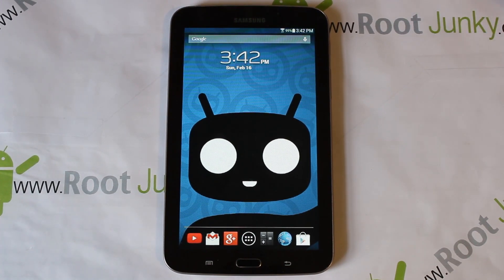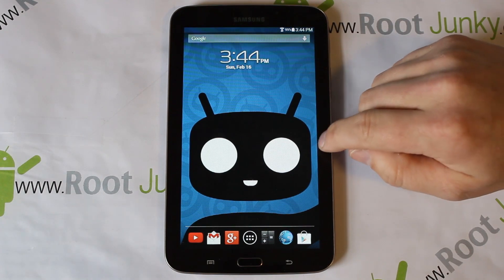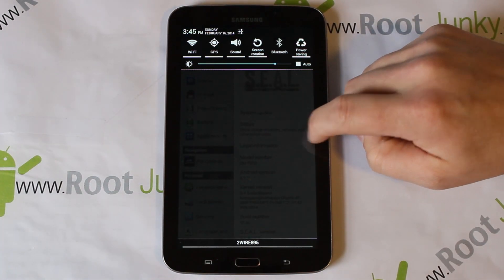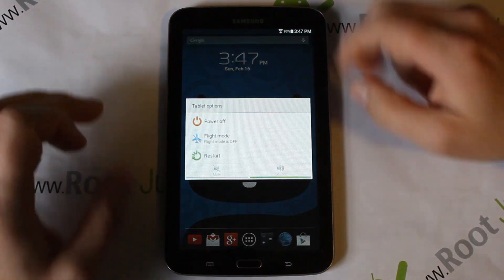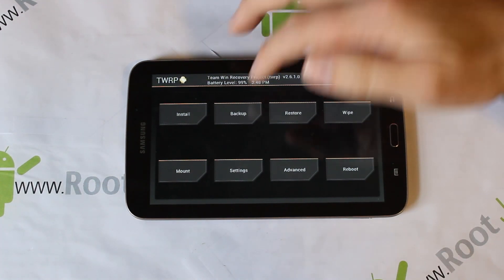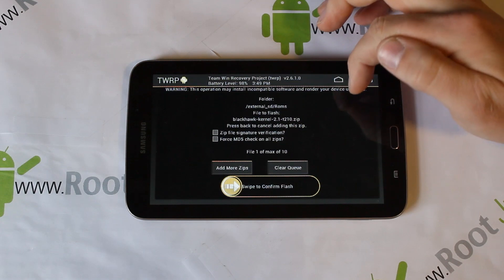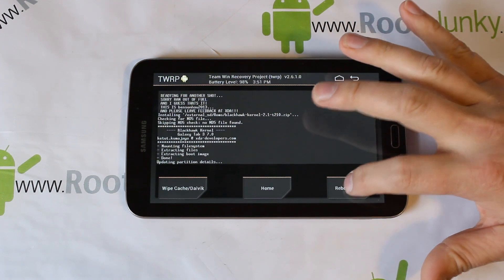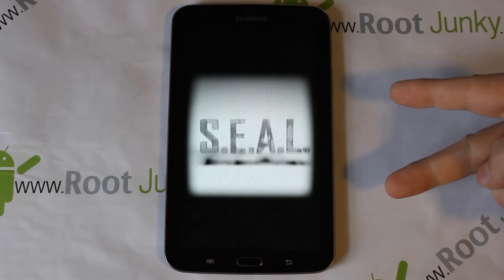Samsung Galaxy Tab 3 7in SEAL custom rom install and review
How to install SEAL Rom on the Samsung Galaxy Tab 3 7in SM-T210 or T210R also install the black hawk kernel

Link to my Galaxy Tab 3 7in video play list